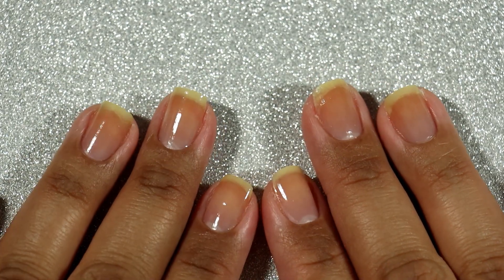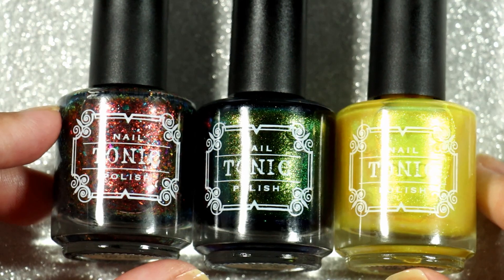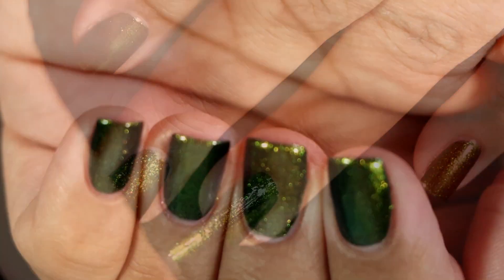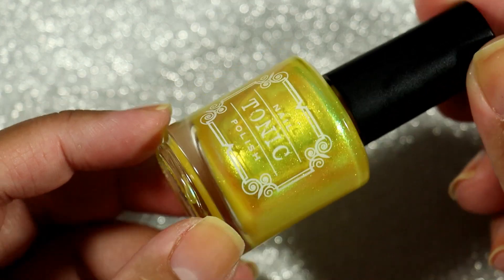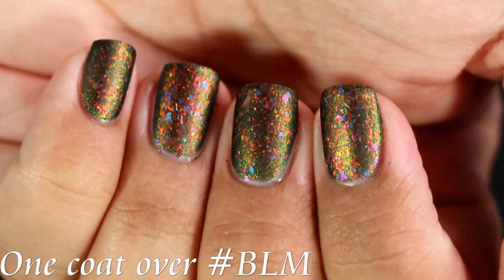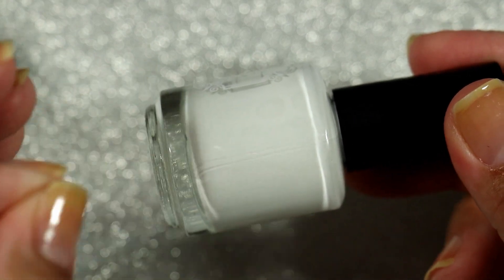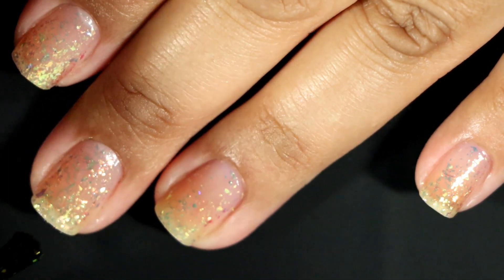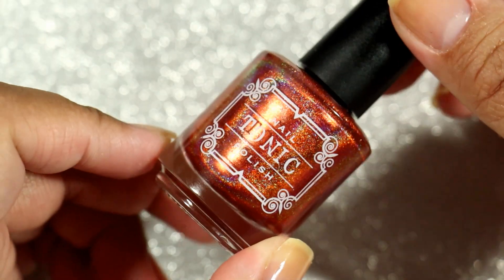Tonic Polish || Fall 2020 Release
PR SAMPLES
SALE INFO BELOW, PLEASE READ!

TONIC FALL 2020 RELEASE!!
There are two sets of polishes, a trio of donation colors in support of the Black Lives Matter movement, and a four color fall capsule.

All polishes were opaque in two coats, unless otherwise mentioned. The prices are down below.

*BLACK LIVES MATTER* Donation Trio: colors developed with the help of La Tannya Murphy and Krystal Moore. La Tannya and Krystal suggested the Harvey African American Flag as inspiration for the trio.

50% of the price of each bottle sold from October 10-November 10, 2020 will be donated to an organization that will be chosen with the assistance of La Tannya.

POLISHES MENTIONED
BLACK LIVES MATTER TRIO
BLM $13
Shine a Light $13
Social Injustice $13

TONIC FALL CAPSULE
My Little Rainbow $13
Crush $12
The Greatest Pumpkin $12
Fatigued $12